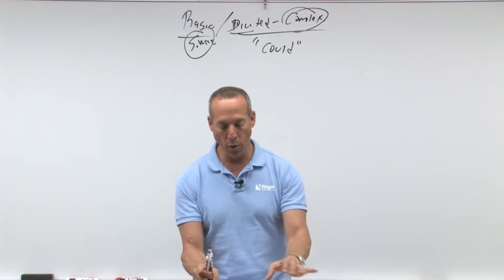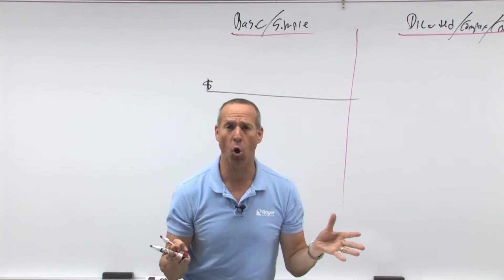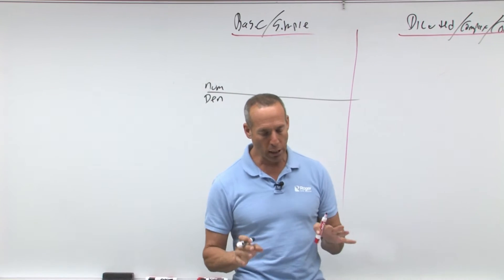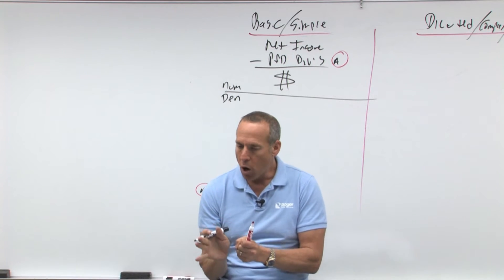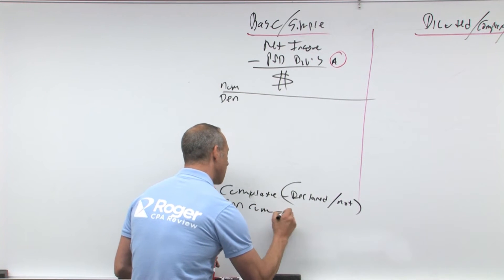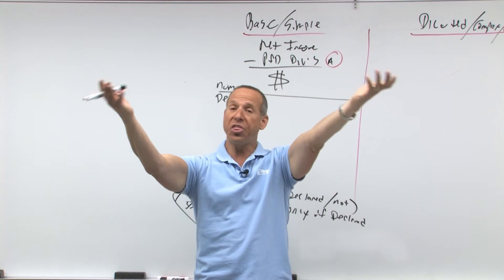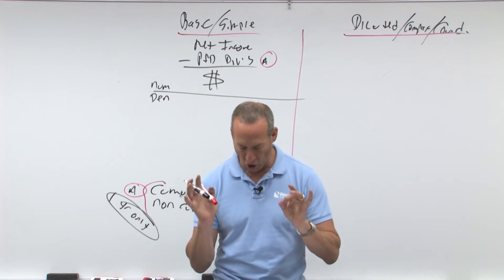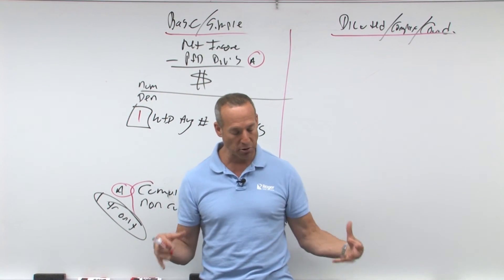Earnings Per Share: Basic - Lesson 2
In the video 16.01 - Earnings Per Share - Basic - Lesson 2, Roger Philipp, CPA, CGMA, explains the components of the basic Earnings Per Share (EPS) calculation. The numerator for Basic EPS is net income minus preferred dividends, depending on whether the preferred dividends are cumulative or non-cumulative, declared or not declared.

If preferred dividends are non-cumulative, include only those declared. If cumulative, include the accumulated dividend for the year regardless of whether it was declared. The denominator for Basic EPS is the weighted average number of common stock shares outstanding.

Stock issuance, treasury stock repurchase, stock dividends, stock subscriptions, and stock splits must be accounted for when determining the weighted average. Of these, only shares issued to the public during the year and treasury stock repurchases are prorated for the portion of the year to which they apply. All others are applied retrospectively when calculating basic EPS; they are calculated as if they occurred the first day of the year.

Video Transcript Sneak Peek:

Now, as we go through this, what we need to do is we need to kinda set it up so that it's understandable. So, what I'm gonna do is I'm gonna set up here the two types called basic and diluted. And as you calculate it, it's what? It's something divided by something to get your earnings per share.

So as we look at this, I'm gonna start here with my basic earnings per share, which is simple. And that is your basic or your simple earnings per share. That assumes there's nothing potentially dilutive. Then, we're gonna go on to our diluted earnings per share, which is your complex system, which is anyone who could convert, does so. So, we're gonna go through this and we're gonna calculate it. We're gonna have this divided by something. So, up here we're gonna have the dollars and we're gonna divide it by a certain number of shares.